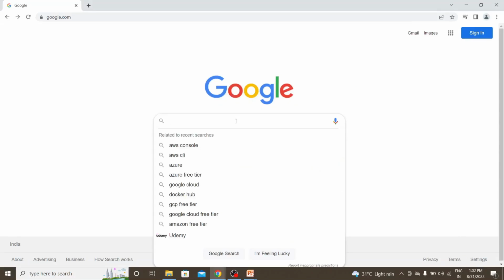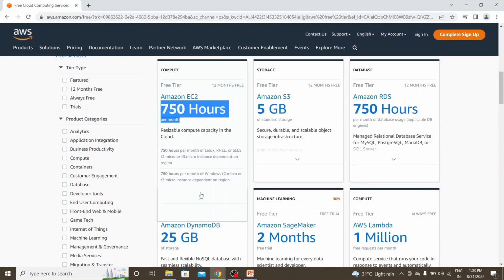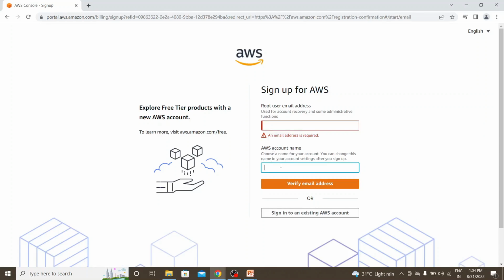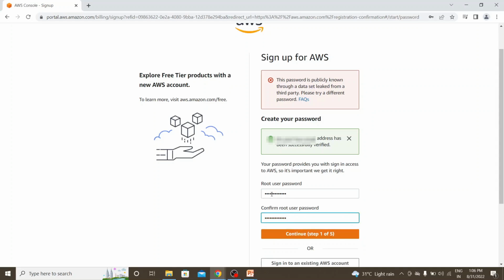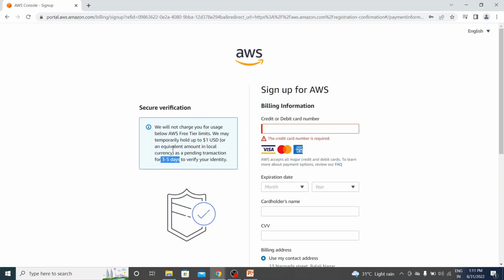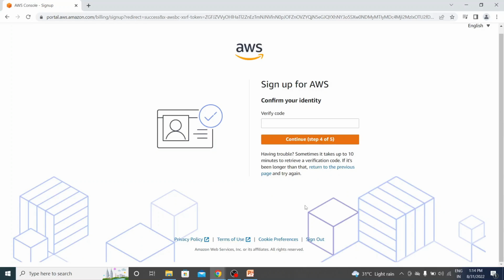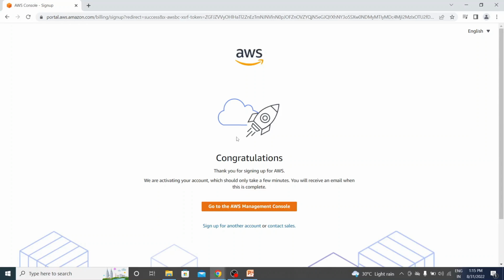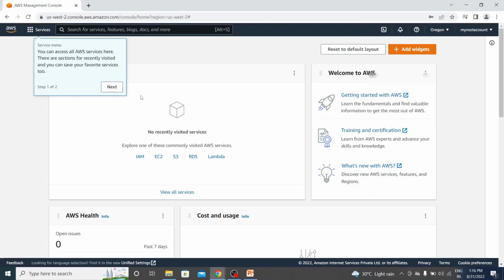Creating a Free AWS Account | Practical Demo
Step by step instructions on how to create a free AWS Account.